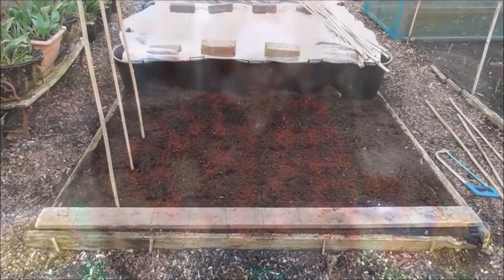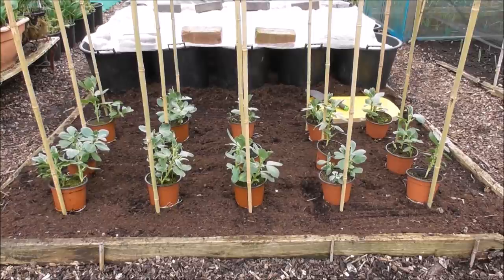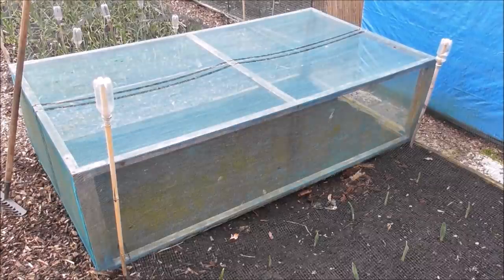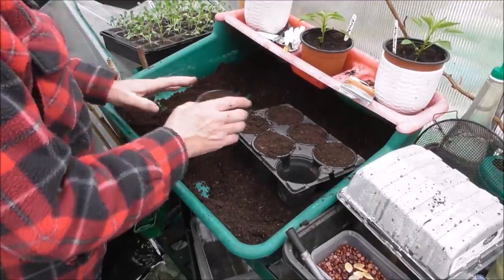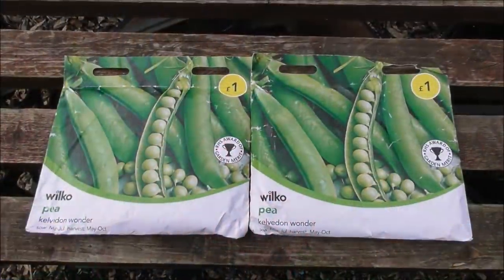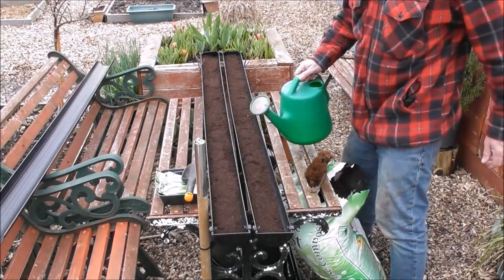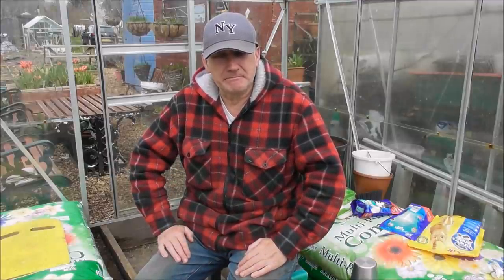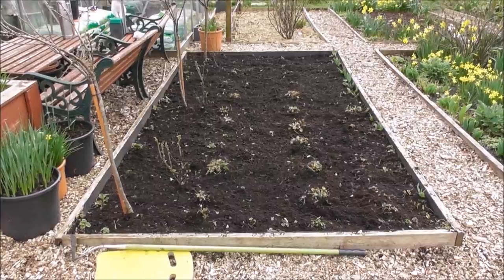Time To Plant Some Veg Outside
In this episode i'm going to be planting some Golden Gourmet and Red Sun Shallots outside alone with some Sutton Dwarf Broad Beans, Then sow some Kelvedon Wonder Peas, And much more.